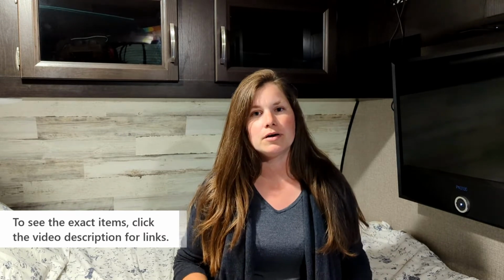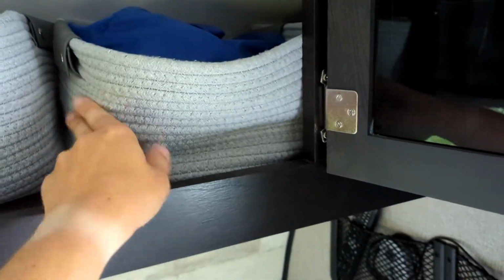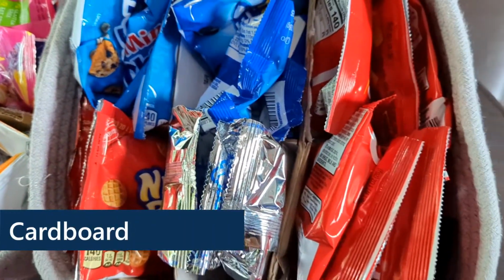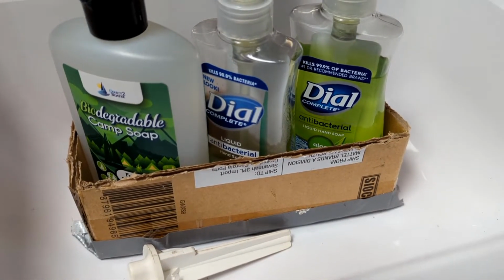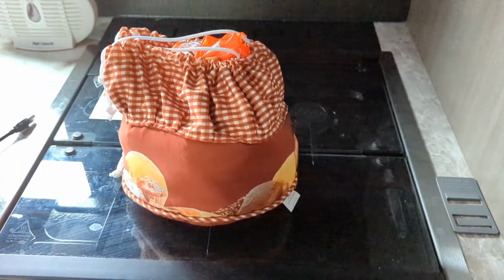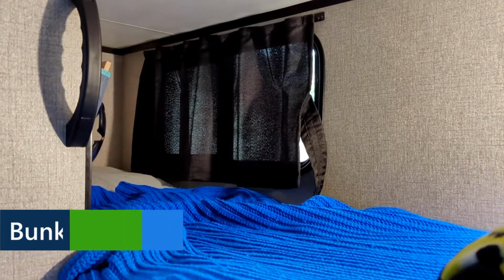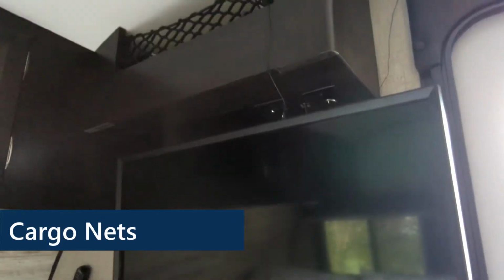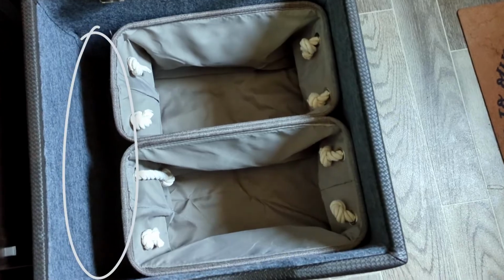Organization Hacks for the Jay Feather Micro Trailer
Figuring out how to get your trailer all organized so when you're bumping down the road things aren't flying all over the place, can be a challenge. Here are some of our organizational hacks that we've come up with so hopefully you can get an idea of how to organize your own trailer.

Items Shown in Video:
* Small Rope Basket
* Large Rope Basket
* Magnetic Paper Towel Holder
* Bunk Organizers
* Jumbo Command Hook
* Tension Rods
* Cargo Nets
* Storage Cube Organizers

OUR GEAR
Here is a full list of the gear we use in our trailer

Skip directly to a section in the video:
00:00 Intro to Organization Hacks
00:31 Rope Baskets
01:12 Shelves
01:47 Cardboard
02:24 Magnetic Paper Towel Holder
02:42 Bread Warmer
03:11 Snap On Beer Carriers
03:43 Bunk Organizers
04:04 Tension Rods
04:30 Cargo Nets
04:55 Storage Cube Organizers
05:21 Conclusion